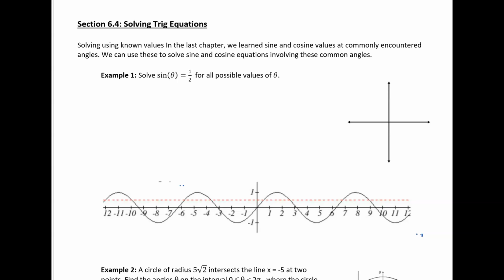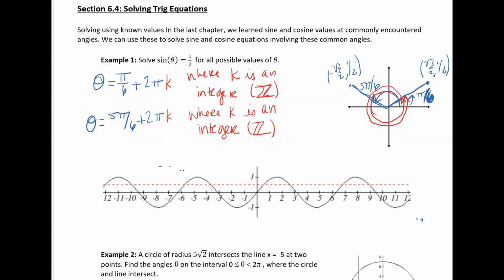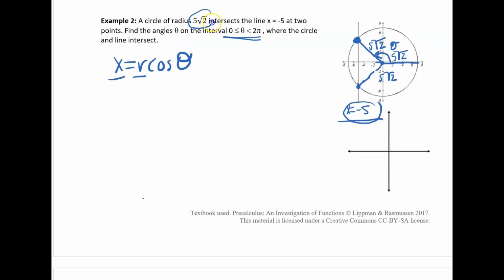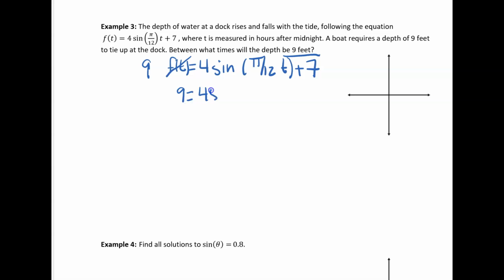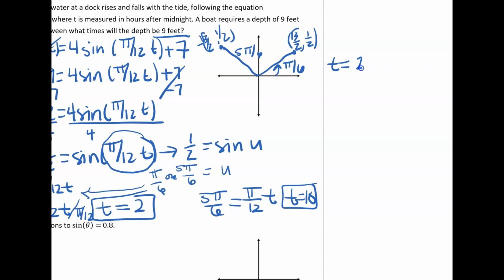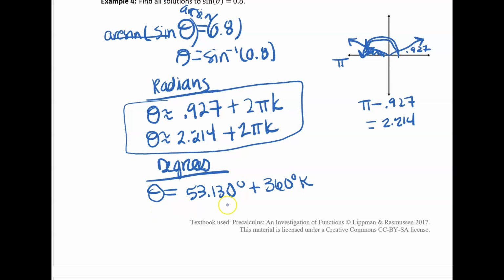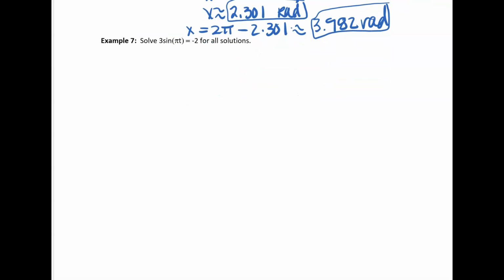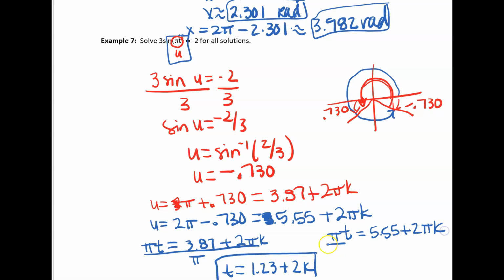Math 2412 - 6.4 Solving Trig Equations